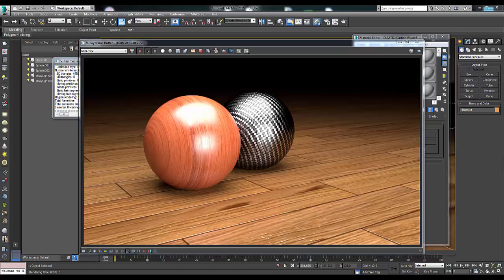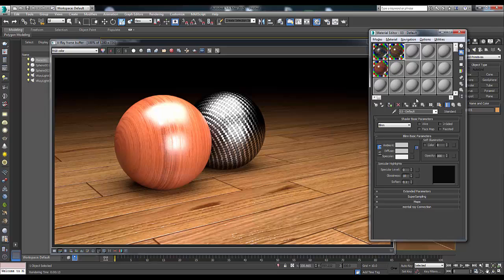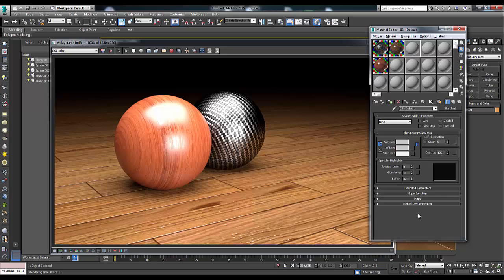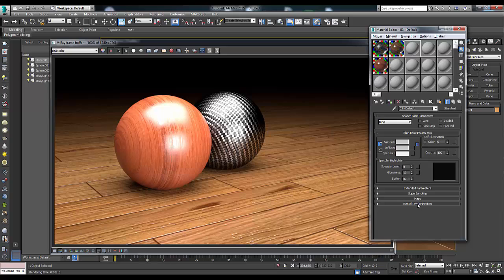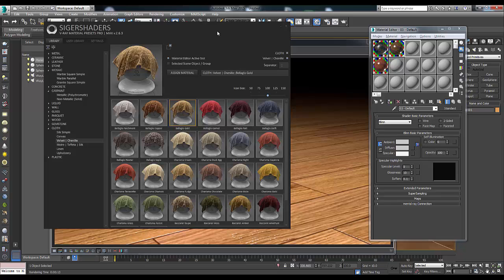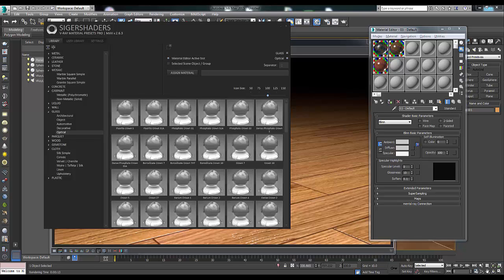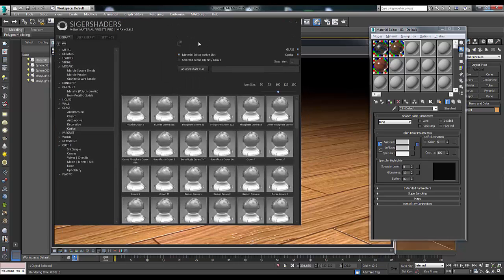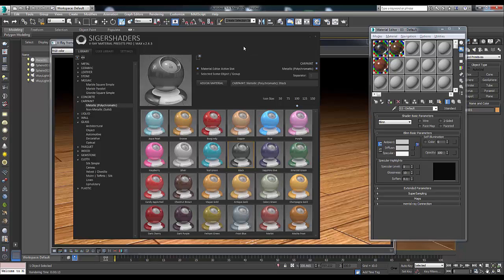3ds Max Materials - Buy, Make, or Download them? To UV or not to UV?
If you are somewhat new to 3D modeling and animations, you may find yourself overwhelmed with questions. Here I shed some light on my opinion of making materials from scratch, downloading them from an online source, buying into a material preset plugin and if I use UV mapping for a good majority of my work.

Again for this video, we will be using the V-Ray Renderer for 3ds Max.

The Siger Studio’s SIGERSHADERS V-Ray Material Presets Pro is a Plugin – powerful material collection for Autodesk® 3ds Max® and V-Ray® rendering engine + User Library material lab/manager.
The collection consists different categories of materials: Metal, Ceramic, Leather, Stone, Concrete, Glass, etc… The list of materials permanently grows.